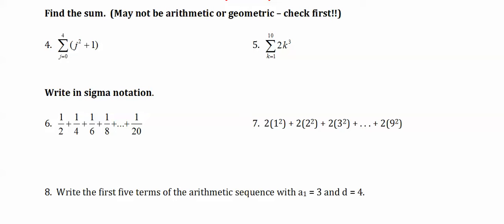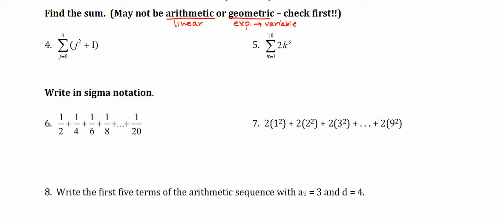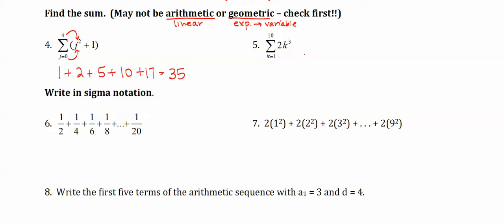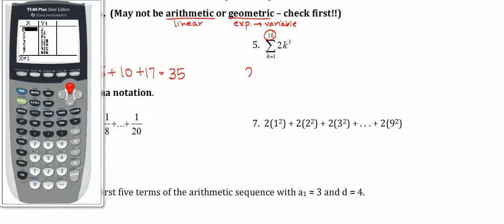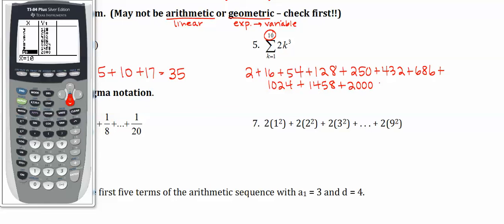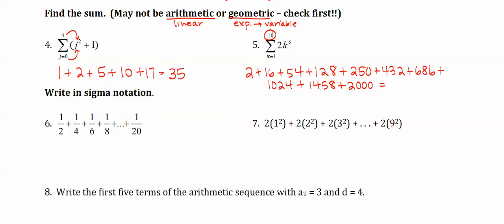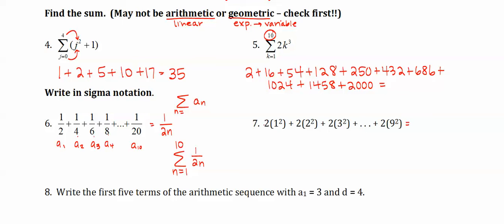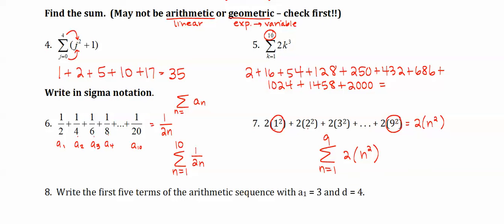WS 8.1 - 3 #4 - 8